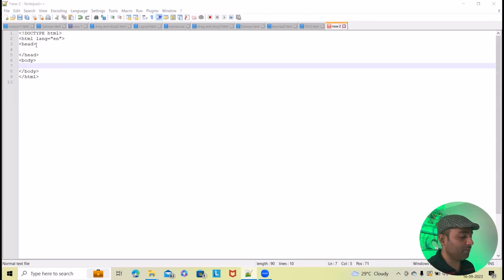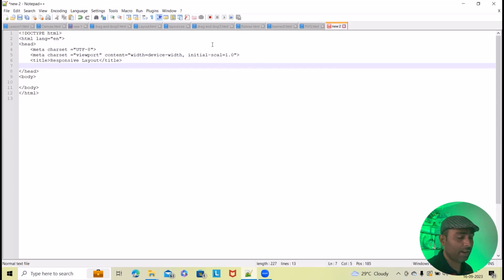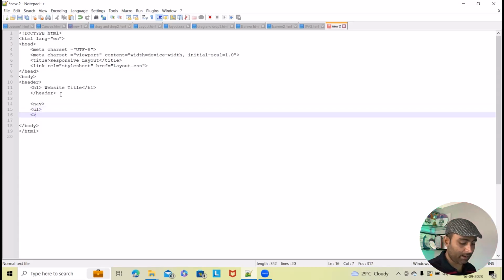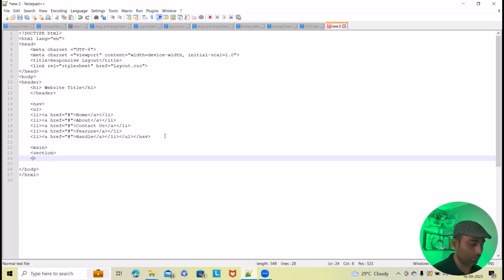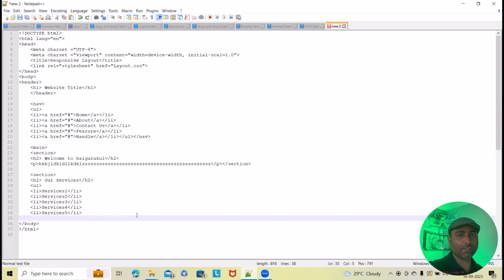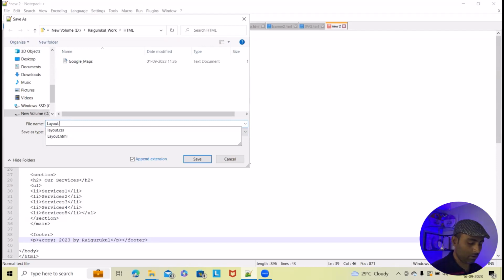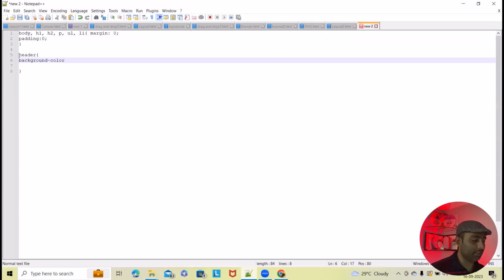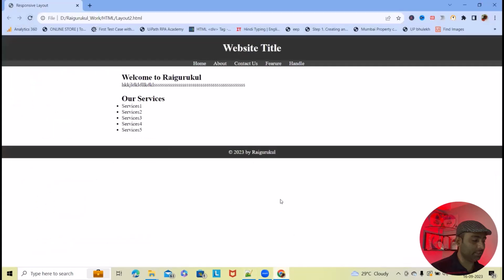HTML Layout 2023 | HTML5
Welcome to this comprehensive HTML layout tutorial! In this video, we'll walk you through the fundamentals of creating beautiful web page layouts using HTML and CSS. Whether you're a beginner or looking to refresh your skills, this tutorial will provide you with the knowledge to build professional and responsive web designs.